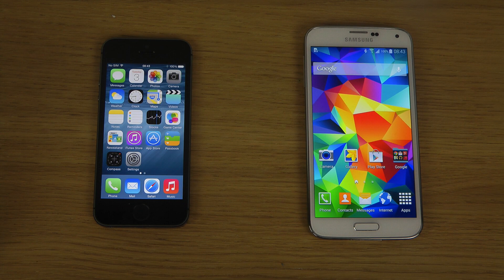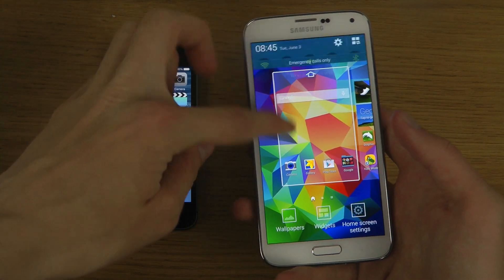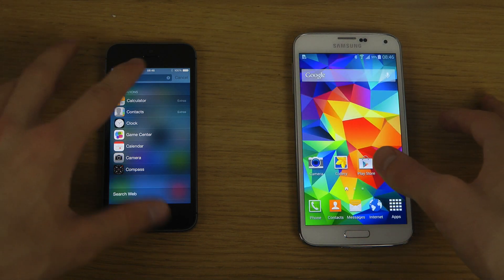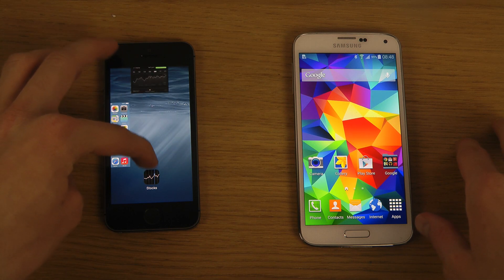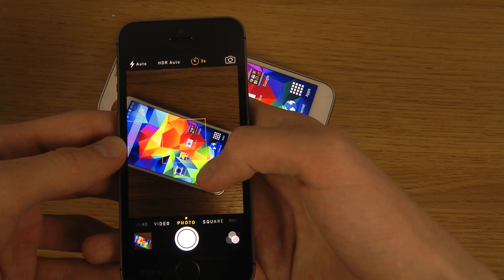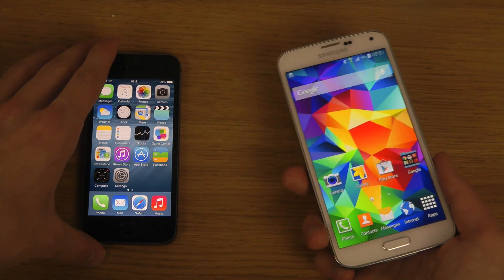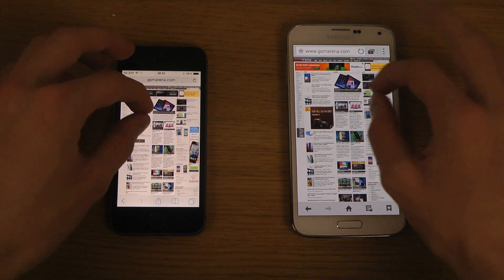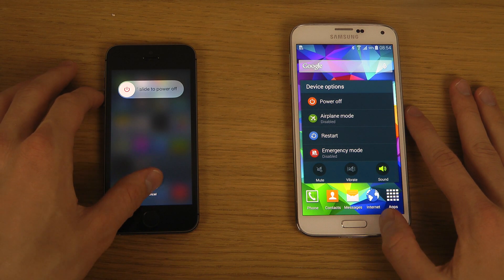iPhone 5S iOS 8 vs. Samsung Galaxy S5